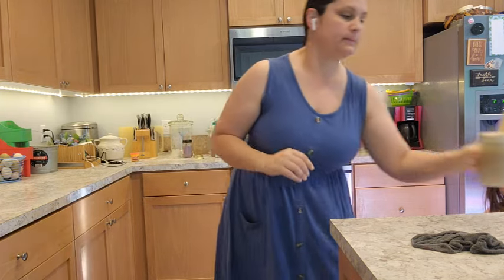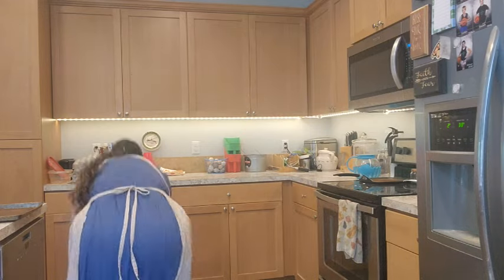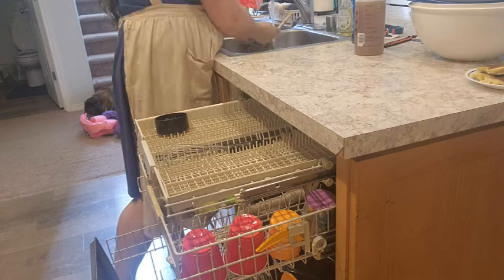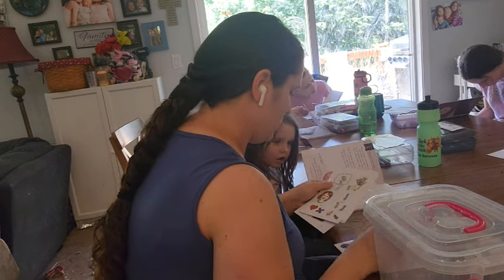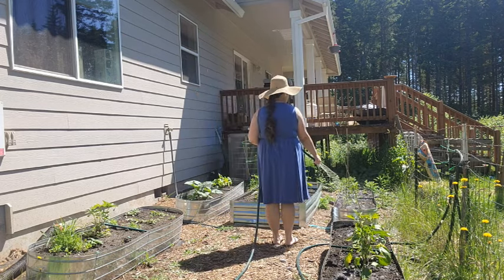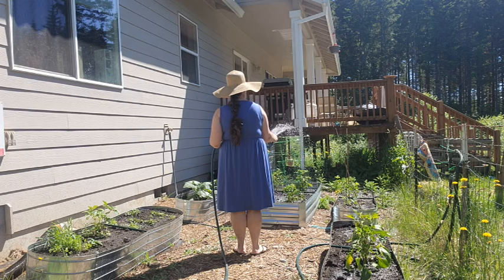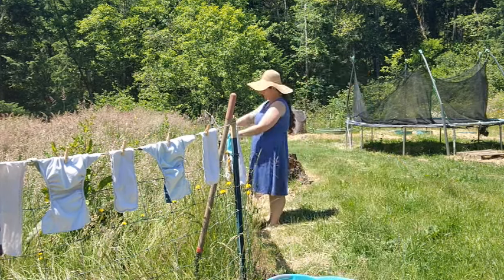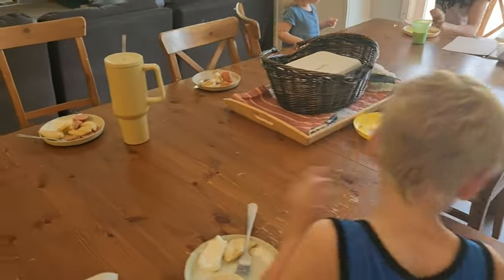Summer Home Sweet Home: My Ultimate Summer Homemaking Routine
Hello everyone, today I will show you my summer homemaking routine. We do a little bit of "summer school" to help keep the kids on a bit of a schedule. I hope you enjoy!